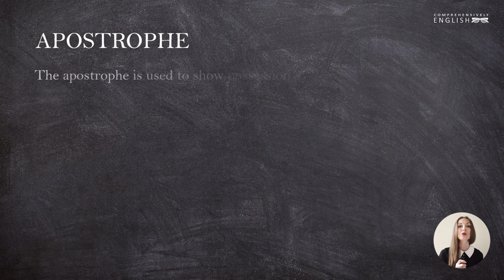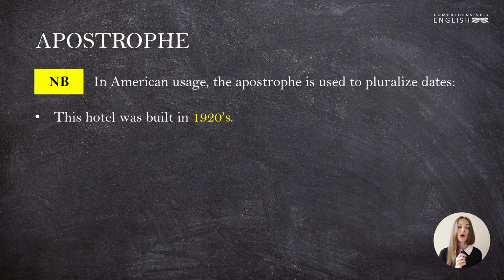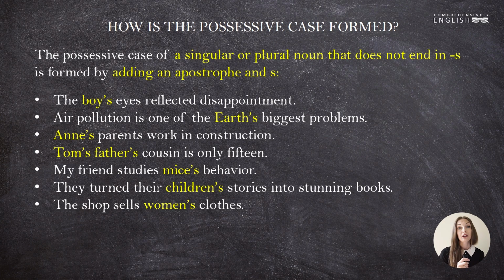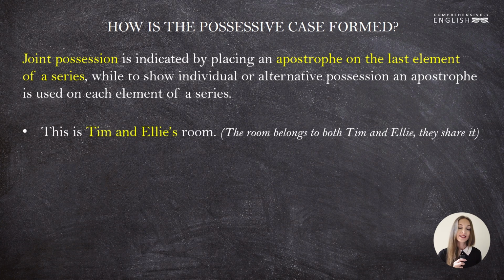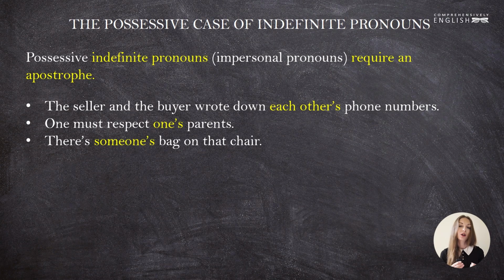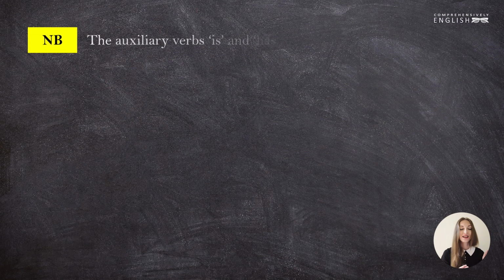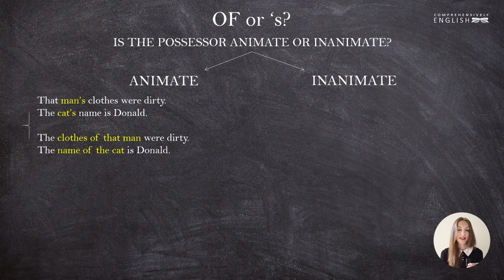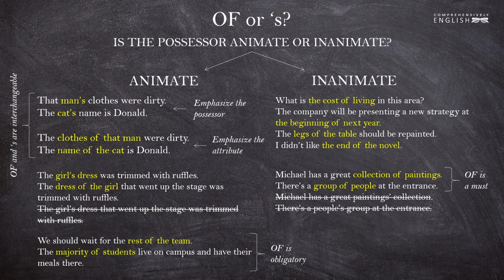Punctuation in English. Part 4. The Apostrophe and the Possessive Case // English Grammar Lessons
In this lesson, we're going to speak about the apostrophe and its functions in the English language.
If you haven't seen my other videos about punctuation marks, you might be interested in checking these:

You may also be interested in watching my videos about the pronouns in English:

00:00 Introduction
00:54 When do we use the apostrophe?
04:11 What is the possessive case?
05:23 How is the possessive case formed?
09:02 The possessive case of personal pronouns
10:48 The possessive case of indefinite pronouns
11:20 The possessive case in some general terms
12:10 The possessive case without a noun
15:18 'Of' or 's?